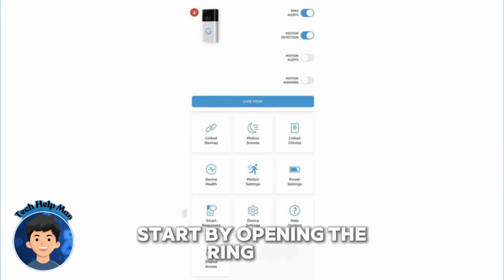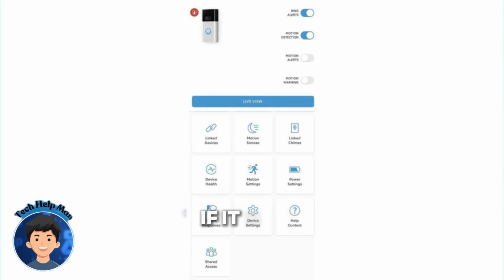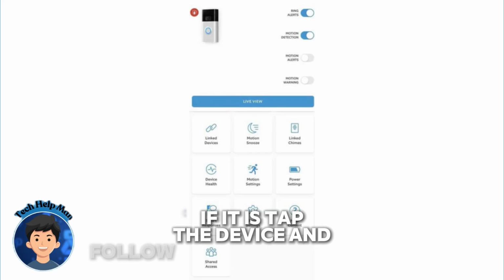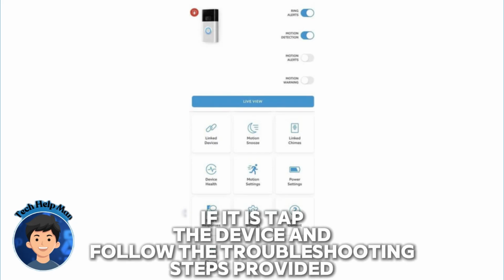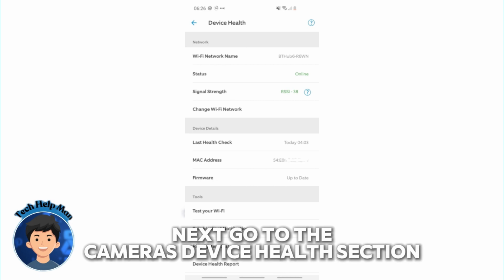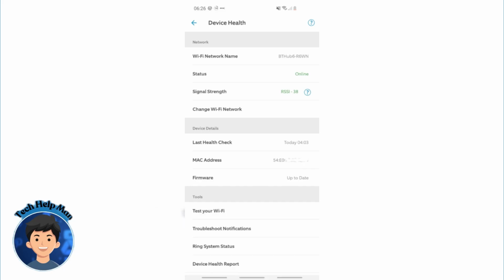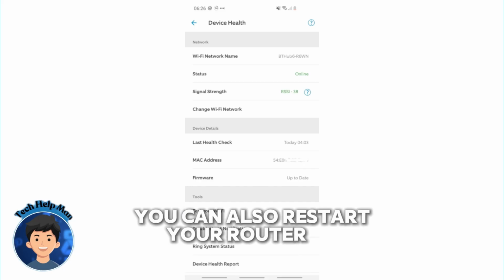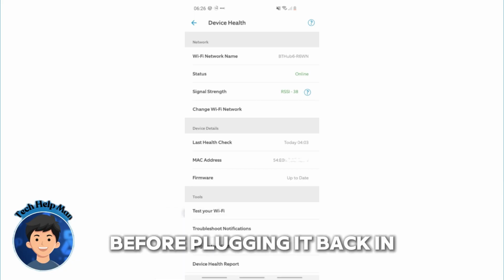How To Fix Ring Camera Error Code P1-99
Want to know how to fix Ring Camera error code P1-99? In this video, I’ll show you how to troubleshoot Ring camera connection problems, check Device Health, reconnect Wi-Fi, reboot your camera, fix offline issues, and get your Ring camera working again.

This guide is useful if your Ring camera shows error code P1-99, says offline, cannot reconnect to Wi-Fi, fails during setup, does not show Live View, or stops working after a router change, Wi-Fi password change, power issue, or weak signal problem.

In this video, you’ll learn:

What Ring error code P1-99 may mean
How to check Ring Device Health
How to reconnect Ring camera to Wi-Fi
How to change Wi-Fi network in the Ring app
How to check Ring camera signal strength
How to fix Ring camera offline problems
How to reboot Ring camera
How to restart your router
How to check Ring camera power or battery
How to fix Ring setup failed
What to do if P1-99 keeps coming back

To fix Ring Camera error code P1-99, first open the Ring app and check whether your camera is showing as offline.

From the Ring app dashboard, tap the camera tile or the offline icon. If the app shows error code P1-99, follow the troubleshooting steps shown inside the Ring app.

Next, go to Devices, select your Ring camera, and open Device Health. Check the network status, Wi-Fi name, and signal strength.

If your camera has weak Wi-Fi signal, it may disconnect, fail to load Live View, or show an error code. Move your router closer, move the camera closer, reduce obstacles, or use a stronger Wi-Fi setup.

Restart your router by unplugging it for about 30 seconds, then plug it back in and wait for the internet to reconnect.

If your Ring camera is battery powered, check the battery level. Charge the battery fully or replace it with a charged Ring battery before trying setup again.

If your Ring camera is wired, check that it has stable power. A weak power source can cause the camera to disconnect or fail during updates and reconnection.

Now reconnect the Ring camera to Wi-Fi. In the Ring app, open Device Health, then choose Reconnect or Change Network under the Network section.

Follow the setup steps carefully. Put the camera into setup mode when the app asks, connect to the Ring setup network, and enter your Wi-Fi password again.

If your camera is not connecting to 5GHz Wi-Fi, try using a 2.4GHz network instead. Many Ring devices work better on 2.4GHz because it usually has better range through walls and outdoor spaces.

If you recently changed your Wi-Fi name, Wi-Fi password, router, internet provider, mesh system, or security settings, your Ring camera may need to be reconnected from scratch.

If the error still appears, reboot the camera. Ring says that if the device is online, you can reboot it from Device Health using Reboot This Device. If it is offline, you may need to remove the battery for a few seconds or briefly turn off power at the breaker for wired devices.

Update the Ring app from the App Store or Google Play Store. Then close the app completely, reopen it, and try the reconnection process again.

If setup keeps failing, check that your Wi-Fi password is correct, your phone is near the camera, Bluetooth is enabled if required, location permissions are allowed, and your phone is connected to the same network you want to use.

Also check router settings. Disable VPN, private DNS, MAC filtering, guest network restrictions, parental controls, or firewall settings that may block the Ring camera from connecting.

If your router uses one combined network name for 2.4GHz and 5GHz, try separating the bands temporarily and connect the Ring camera to the 2.4GHz network.

If the camera was updating firmware when the issue started, leave it powered and connected for a while. Do not interrupt power during an update if the device is still trying to complete the process.

If none of the steps work, factory reset the Ring camera only as a last resort. After resetting, remove the old device setup if needed and add the camera again in the Ring app.

If Ring Camera error code P1-99 still does not go away, contact Ring Support and provide the device model, app version, Wi-Fi signal strength, power status, router model, and the exact step where the error appears.

Follow this full guide to fix Ring Camera error code P1-99, reconnect your Ring camera to Wi-Fi, repair offline issues, check Device Health, and get Live View working again.